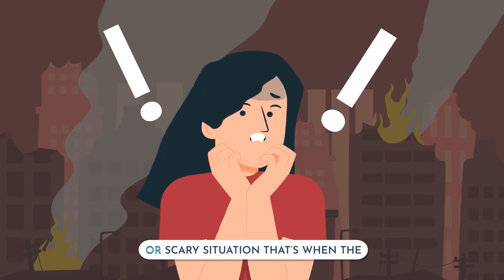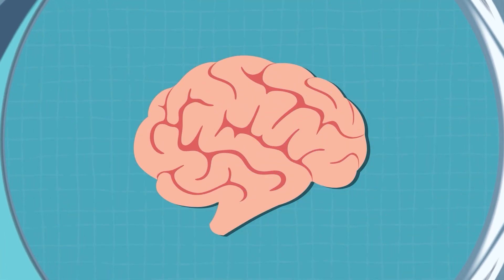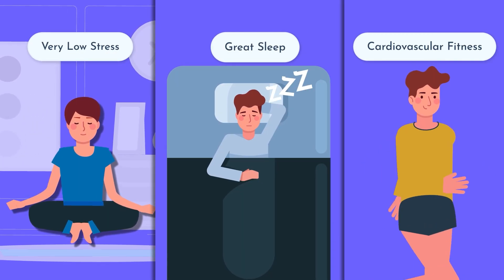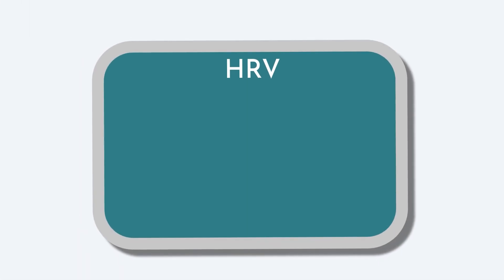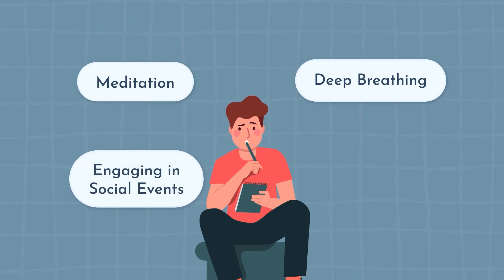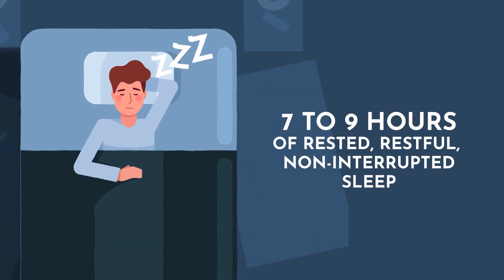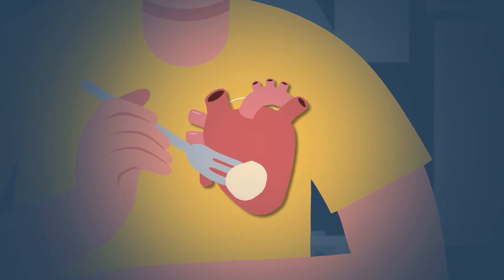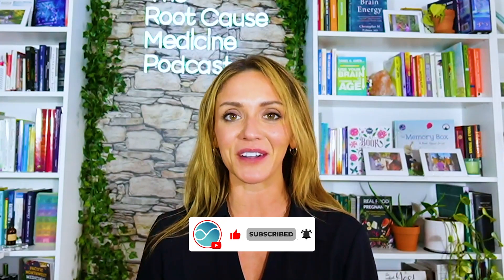What is Heart Rate Variability and What is a Good HRV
Explore the world of Heart Rate Variability (HRV) with Dr. Sanjay Bhojraj in our latest video. Dr. Bhojraj breaks down what HRV is and why it's important for your health.

💡 What You'll Learn:

•  Explanation of Heart Rate Variability

•  How high HRV is good for your health

•  Simple ways to improve your HRV

•  The role of sleep and diet in HRV

•  Tips on managing stress to keep your HRV healthy

This video is great for anyone who wants to learn about their heart health in a simple, engaging way. Dr. Bhojraj makes learning about HRV fun and easy. Watch now to start taking care of your heart health! 🌱❤️

Dr. Sanjay Bhojraj holds board certifications in both Cardiovascular Diseases and Interventional Cardiology.  He spent the first 20 years of his career in a traditional Cardiology practice, performing invasive cardiac procedures in the heart such as coronary stents and transcatheter valve replacements.  He recognized the need for a more holistic and integrative approach to prevention of Cardiovascular disease, and found functional medicine as a perfect adjunct to his Cardiology practice.  He is now a Certified Practitioner of the Institute of Functional Medicine, and has founded his new program, Well12 which is a 12 week program deeply rooted in principles of functional medicine which employs diet, sleep optimization and stress management to reduce cardiometabolic risk. You can follow him on IG or FB at @ocheartdoc

Did you love today's video? Make sure to like it below so others can find and enjoy it as well!

If you're a practitioner, make sure to sign up at RupaHealth.com to be able to order, manage, and track your results from 30+ different labs.

Timestamps:

00:00 How Your Body Reacts to Stress and Relaxation
00:56 What Is Heart Rate Variability (HRV) and How We Measure It?
02:00 What High HRV Means for Your Health
03:32 How Do I Raise My Own Heart Rate Variability
04:30 How Sleep And Diet Affect Your HRV
05:32 Why Managing Stress Is Crucial For Optimizing your HRV